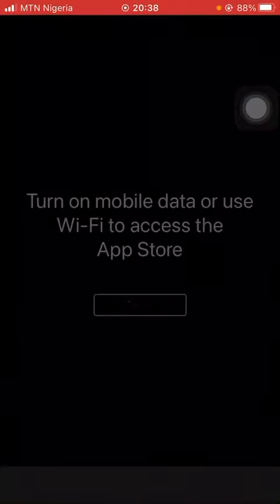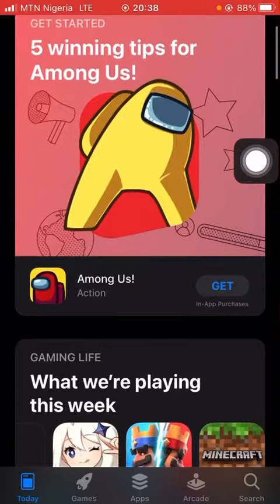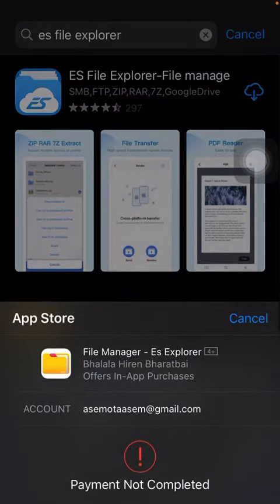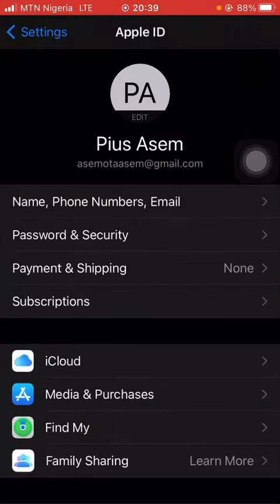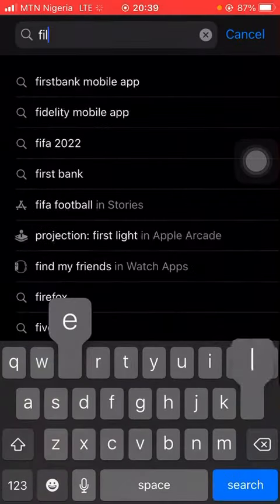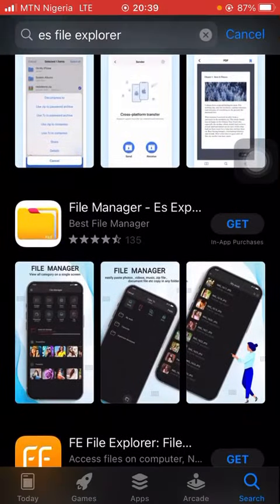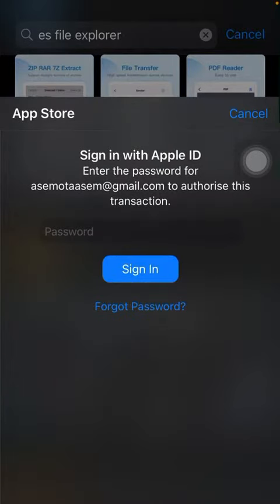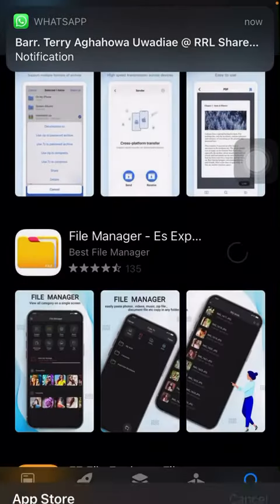Discover How To By Pass Payment Not Completed on your Iphone